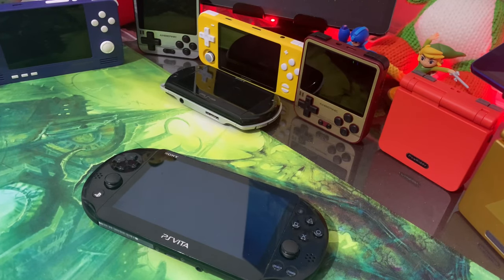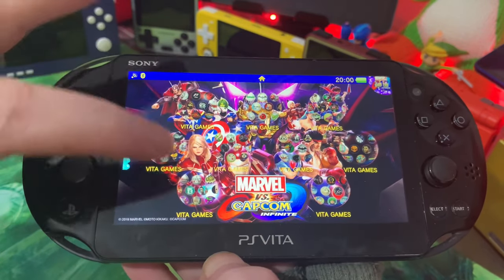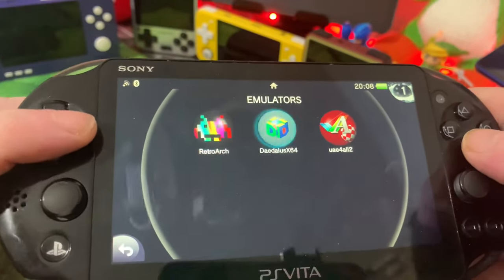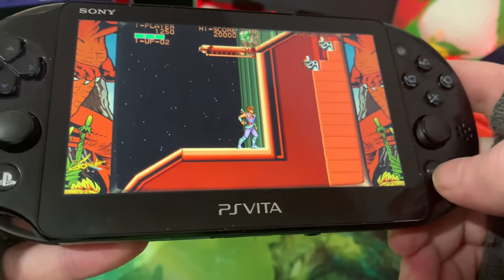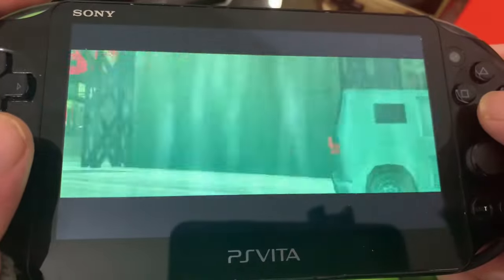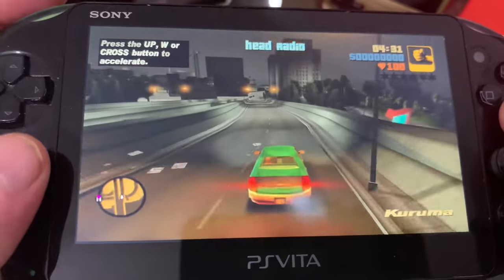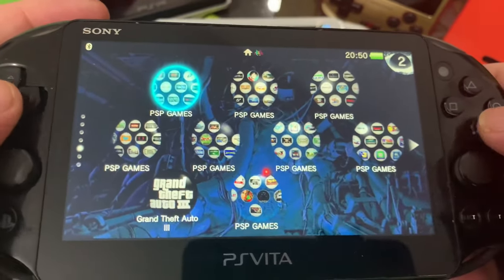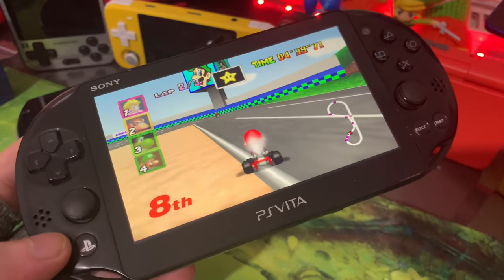Hacked - Ps Vita Testing - Ps2, N64, PSP, Retroarch, Themes 2020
In today’s video we will be testing out and taking a first look in to my modded/Hacked Ps Vita looking at themes, Retroarch, N64, PSP and what you can expect if you hack your own Ps Vita!

I put this of for some time now and I truly wish I did this sooner as I absolutely love it, been sorting it out for a few days now and I can’t wait to still get stuck in to this more..am now to the modding of the vita so I will show more as I learn more about it if you have any tips or tricks let me know in the comments!

Love to know what you think of the modded Vita and will you be picking one up to modd it yourself?

Please let me know what game you wish to see tested and talk about on my 2Nd channel here is the link see you there!